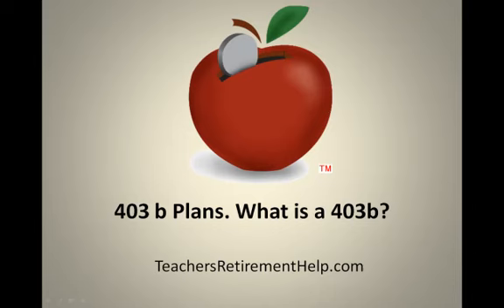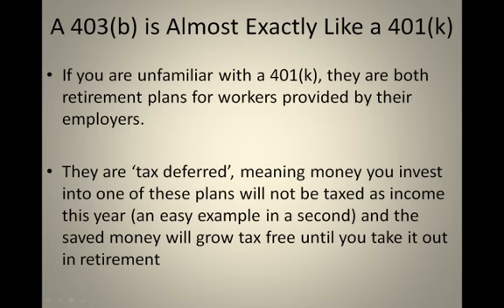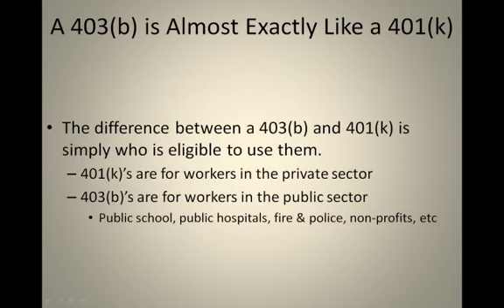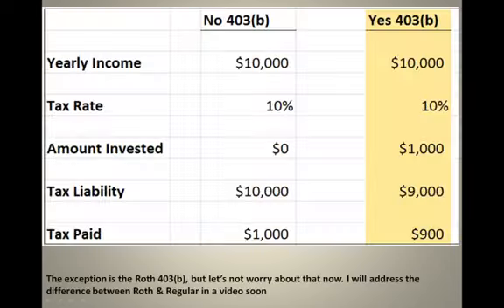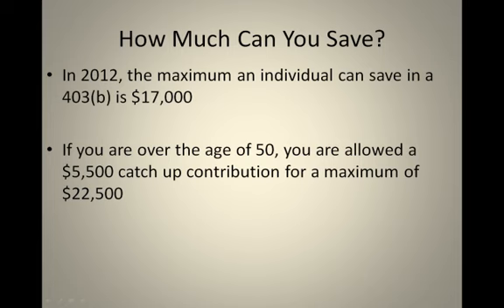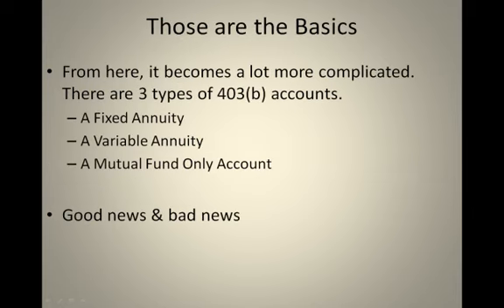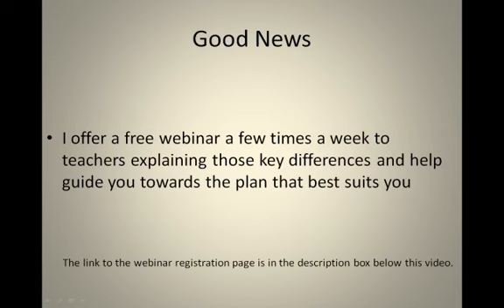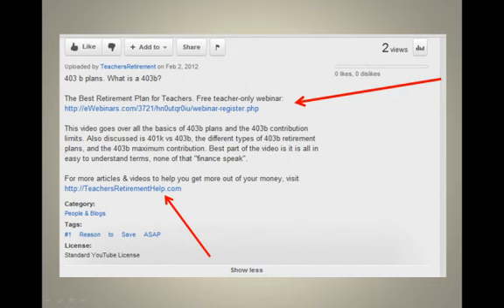403 b Plans. What is a 403b?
403 b plans. What is a 403b?

This video goes over all the basics of 403b plans and the 403b contribution limits. Also discussed is 401k vs 403b, the different types of 403b teacher retirement plans, and the 403b maximum contribution. Best part of the video is it is all in easy to understand terms, none of that "finance speak".